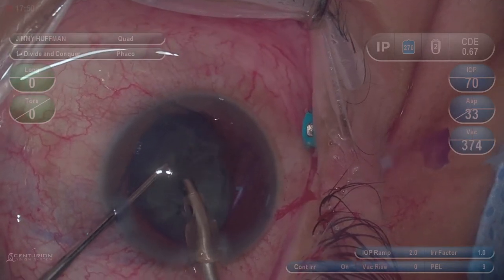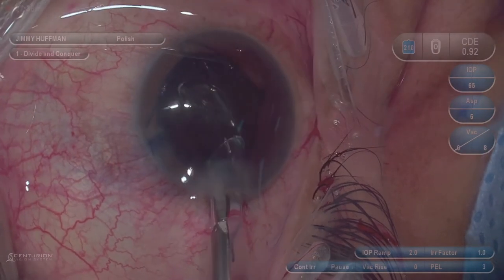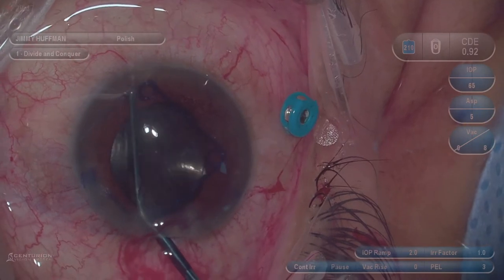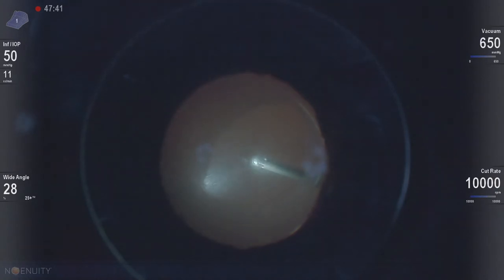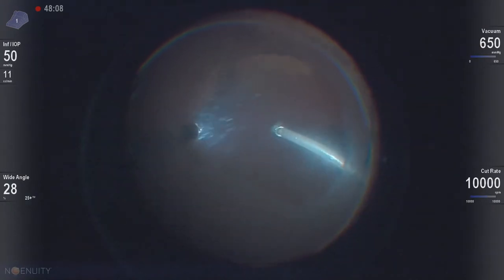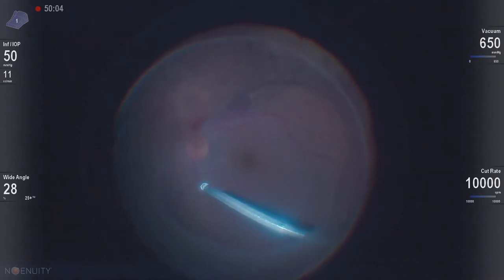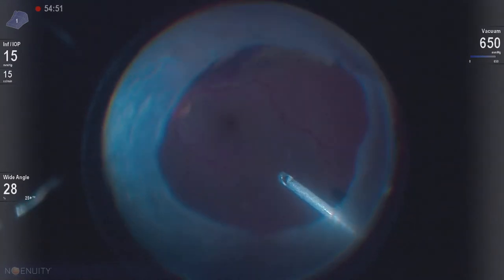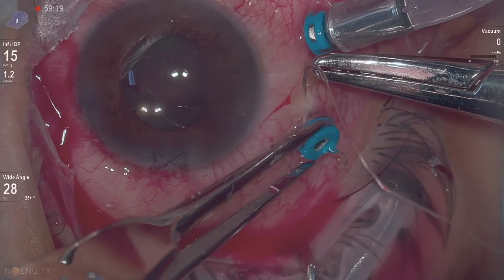Heads up 3D video in a cataract surgery and vitrectomy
This video highlights the 3D Ngenuity system and the benefits of the heads up display during these cases.